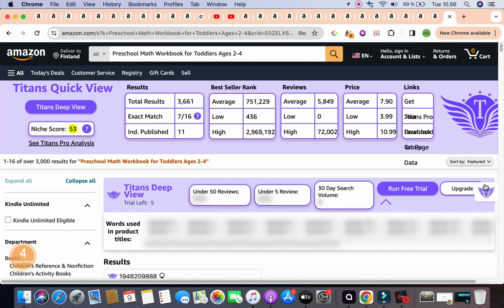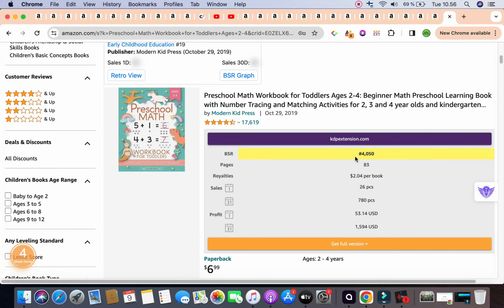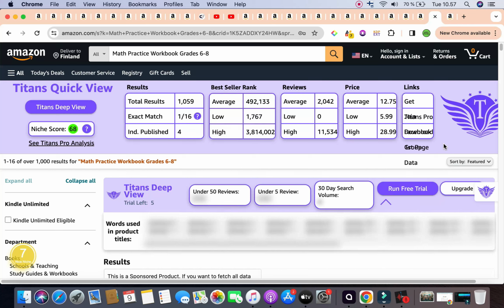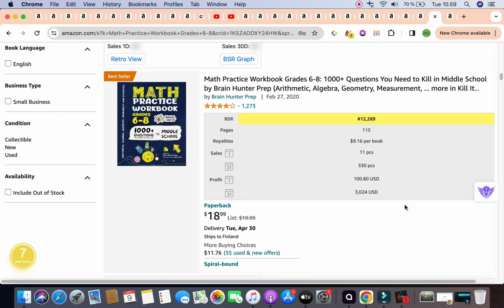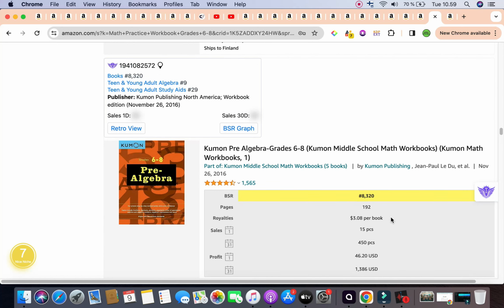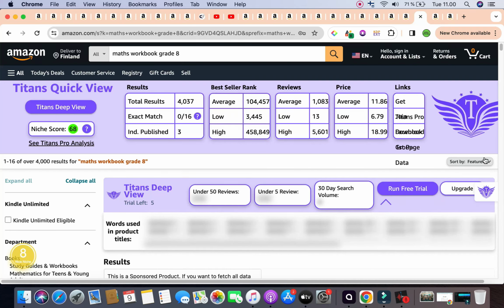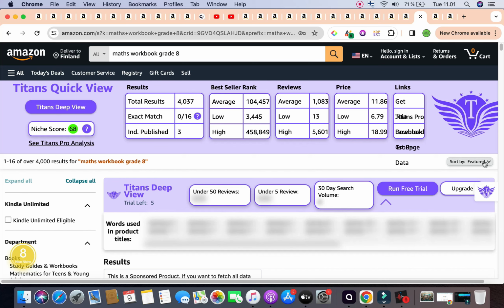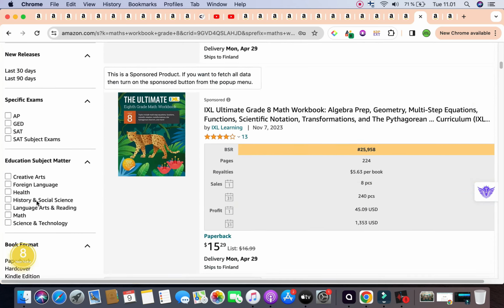Amazon KDP Niche Research